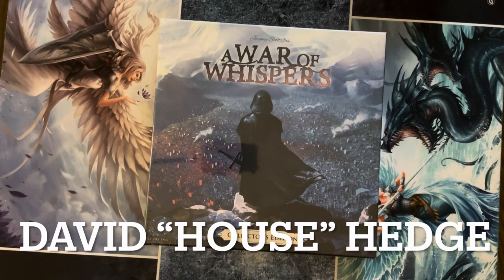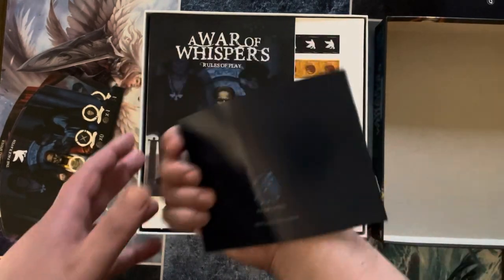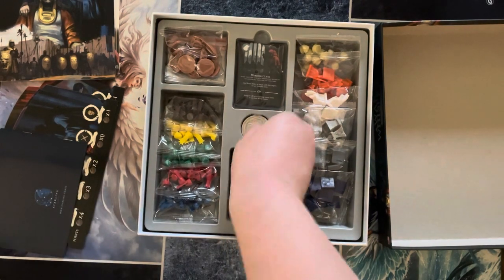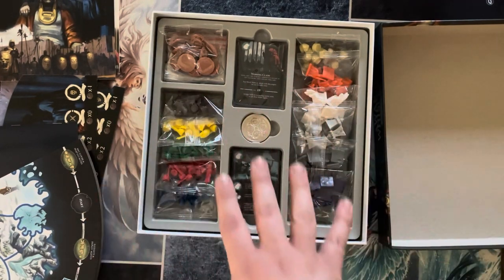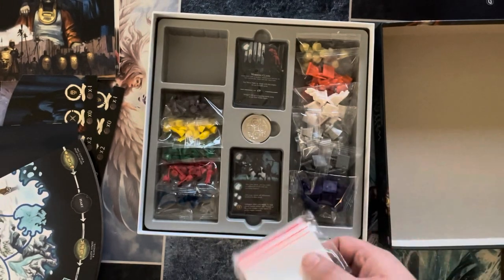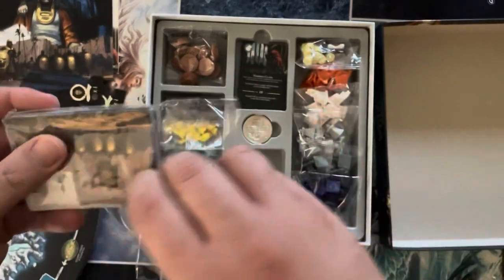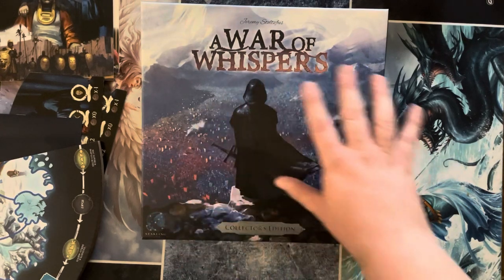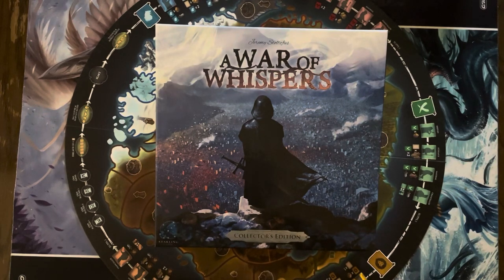Board Game Unboxing Time! A War of Whispers - Collector Edition from Starling Games!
No matter what happens on the battlefield, there is always a more powerful force behind the scenes. Join me as I take a look at a strategy game from Starling Games that will have you hearing voices in the air. Let's unbox A War of Whispers - the Collector Edition.

Check out the Facebook page: Facebook.com/househedgegaming